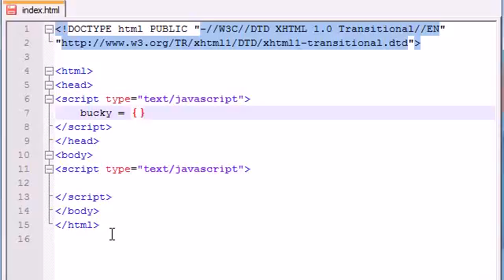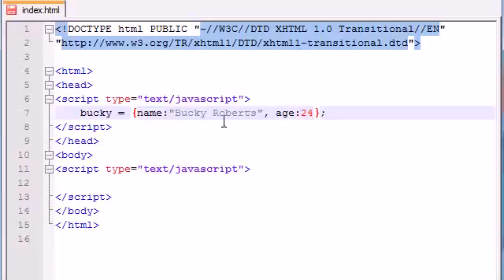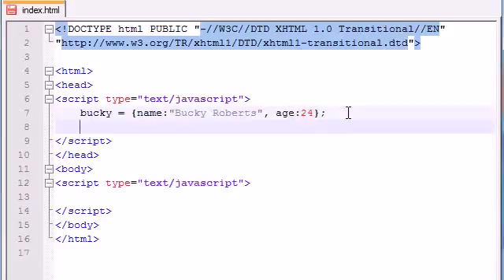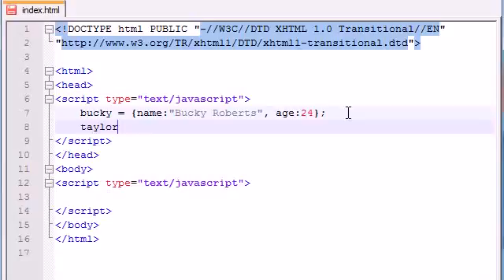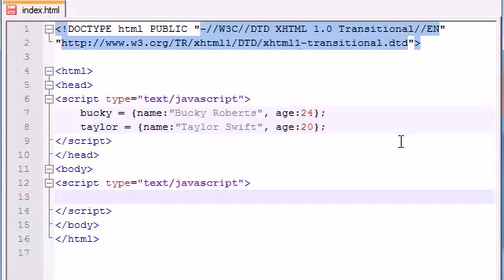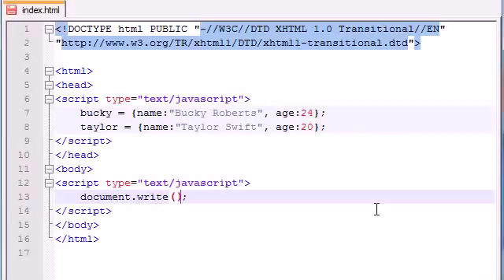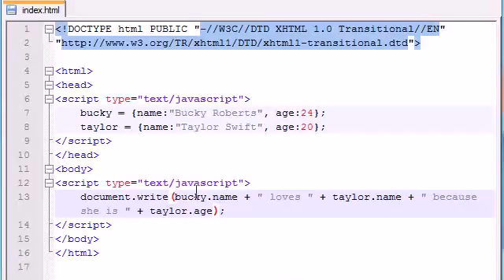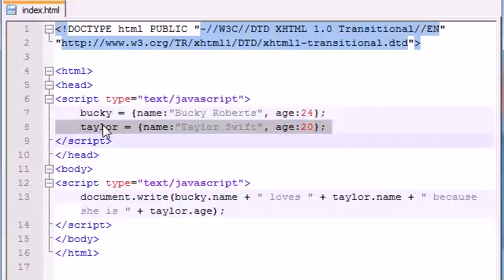Beginner JavaScript Tutorial -- 26 -- Object Initializers